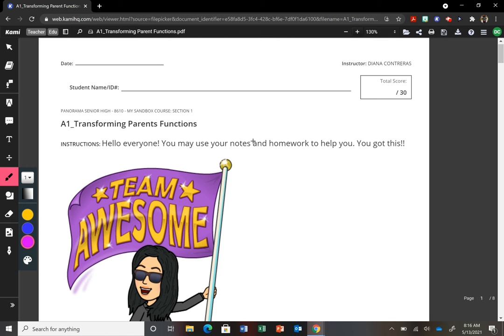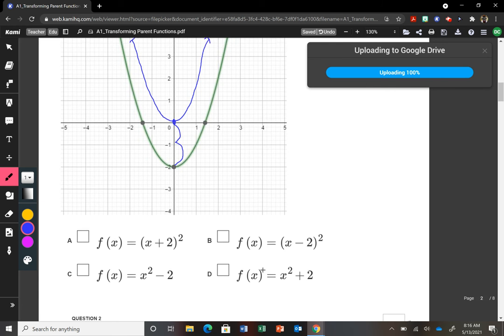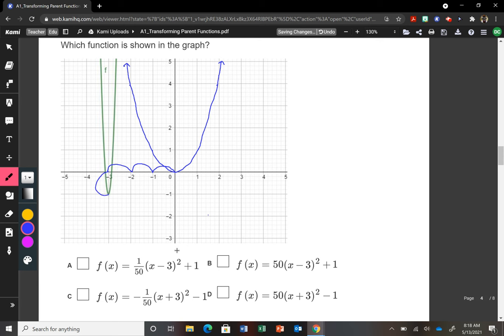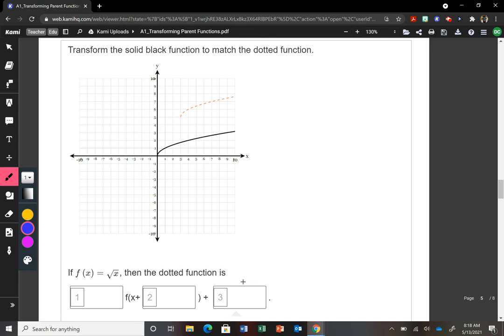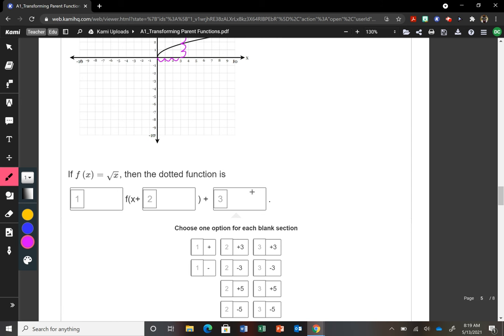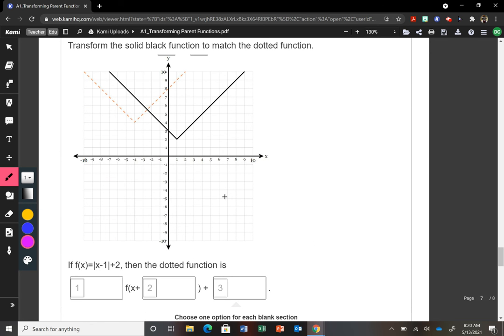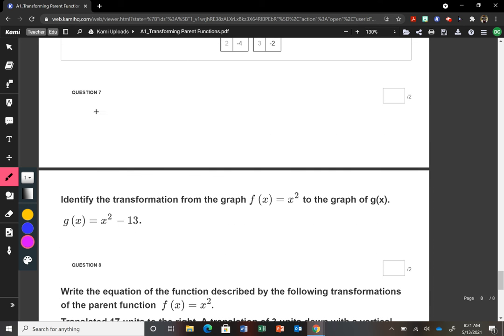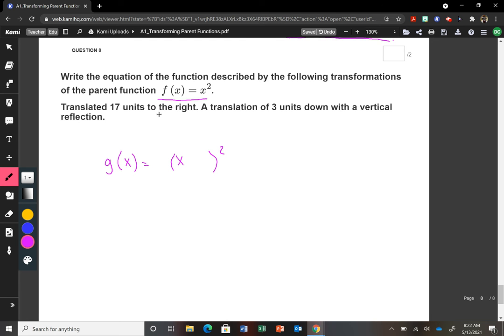A1_Transforming Parent Function W18